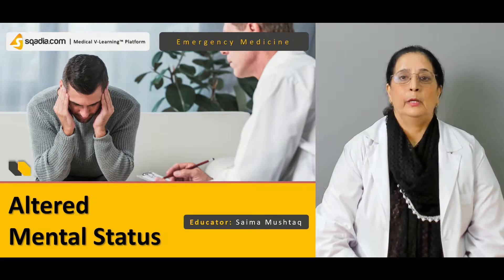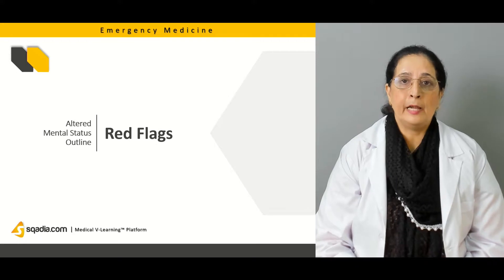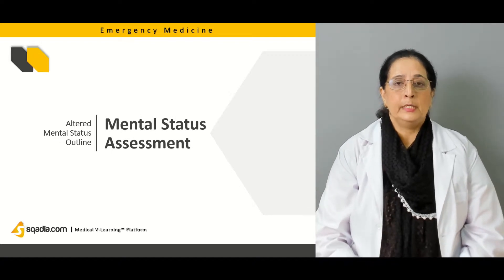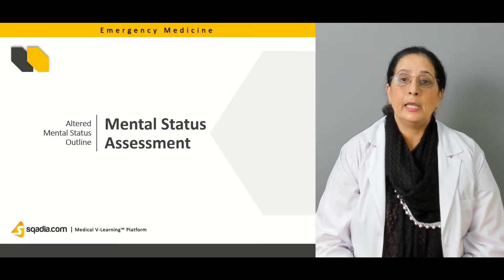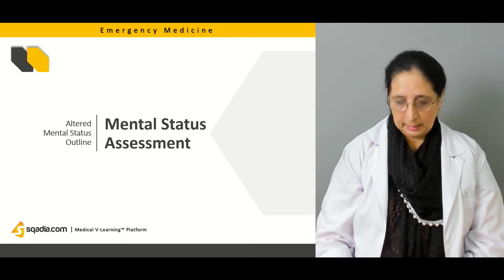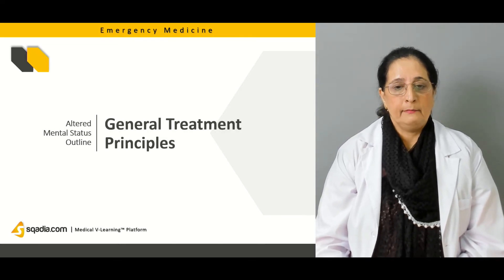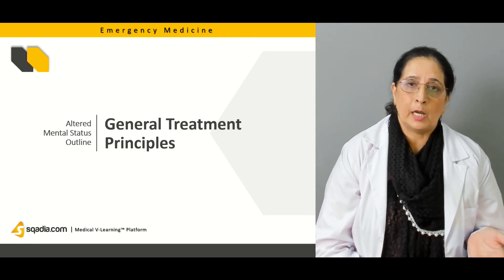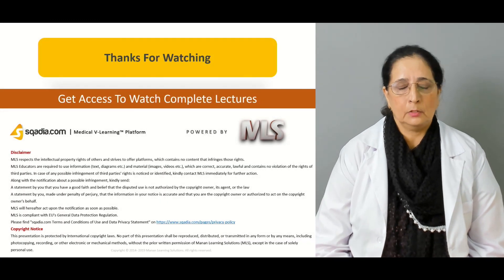Altered Mental Status | Emergency Medicine | Acute Psychiatry | Introduction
Change in the functions of The Brain ultimately leading to change in behavior is referred to as Altered Mental Status. This V-Learning™ lecture talks about terminologies such as delirium, abulic state, and acute psychosis along with red flags. The physical examination and mental status assessment are explained. More in this lecture is the discussion of differential diagnosis, diagnostic testing, and general treatment principles.

In the beginning, some terminologies such as abulic state, acute psychosis, stupor, and coma are discussed. Then a comparative explanation is given on Organic Disorders i.e. delirium and dementia. After that red flags of polyuria, polydipsia, and polyphagia come under consideration. Vital signs are checked for physical examination for example temperature tells about Infection and heat stroke as well as Electrocardiography and heart rate tells about toxins. In the same way, head and eye examinations are carried out in which signs of trauma are observed along with eye movements and eye tone which indicates organic disease and Hemorrhage.

Likewise, the oculocephalic reflex or doll’s eyes test and oculovestibular testing are made understandable with the help of diagrammatic representation. This is followed by progressive brainstem dysfunction. Moreover, the Glasgow coma scale is used for mental status assessment including eye-opening, verbal response, and motor response. After that, differential diagnosis is highlighted by using a mnemonic i.e. AEIOU TIPS. Discussion continues on differential diagnosis where comments are also given on supratentorial, infratentorial, and conditions of the Thyroid Gland i.e. hyperthyroidism and hypothyroidism.

In addition to this diagnostic testing comes under consideration. These tests include complete Blood count and electrolytes, Chest Radiography, and thyroid function studies. Proceeding onward, the general treatment principle follows the DONT procedure which is discussed in this emergency medicine lecture. Alongside, volume replacement, antibiotics, and neurosurgery are also treatment options. Information about special patients is also delivered.